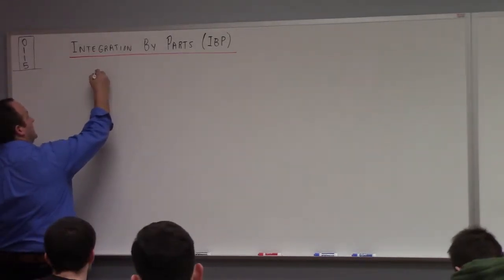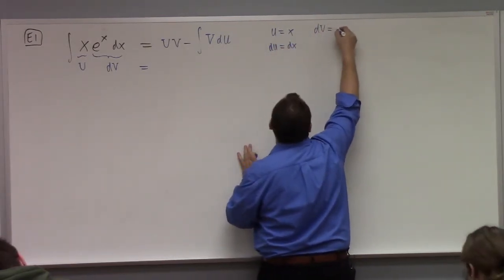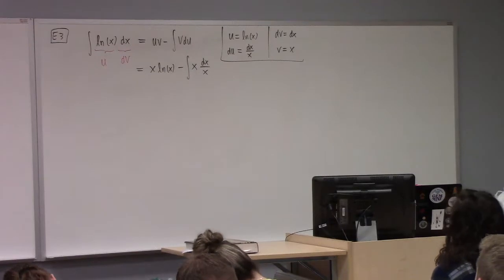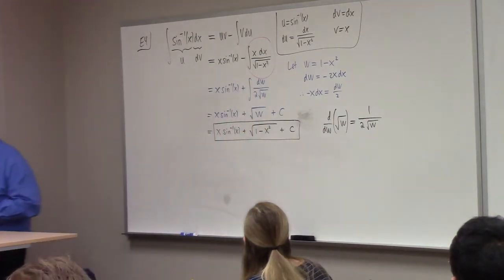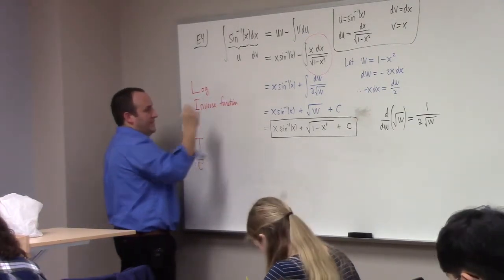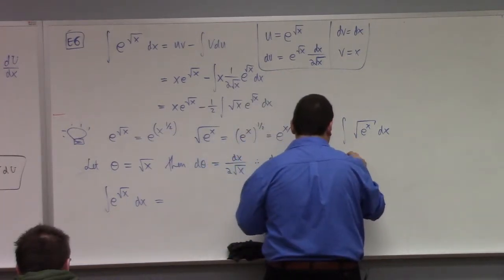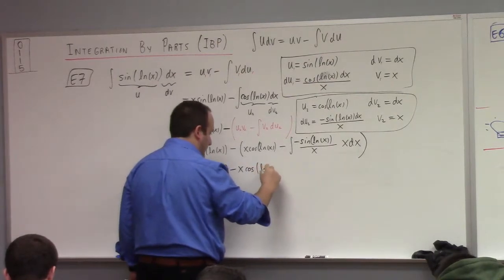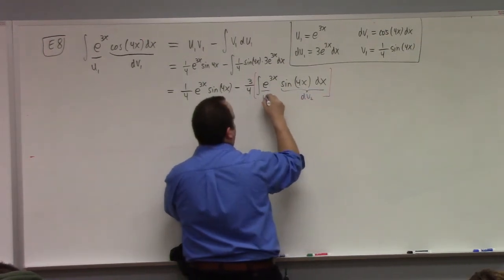Calculus II: Integration By Parts (IBP), 1-24-19 part 1